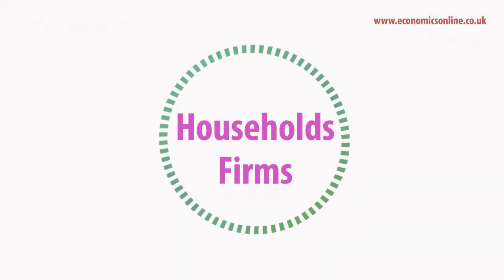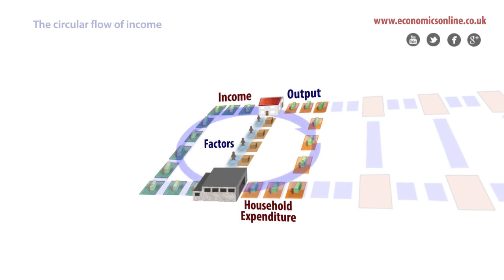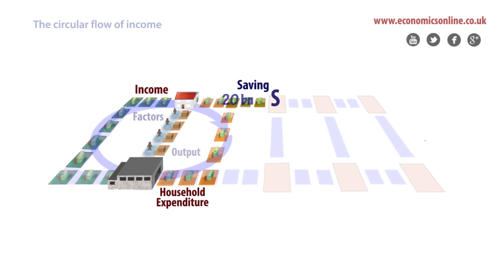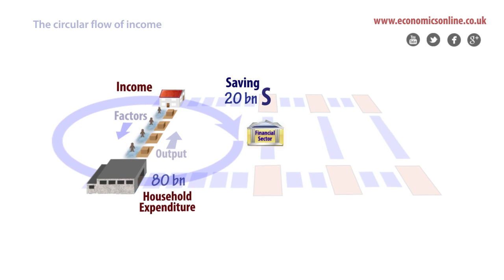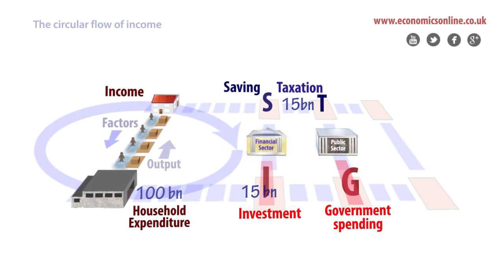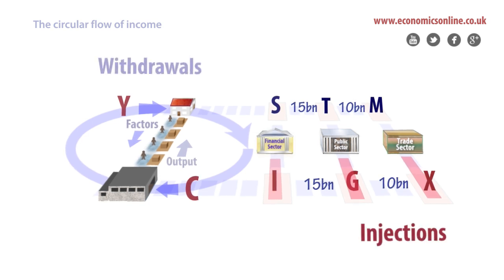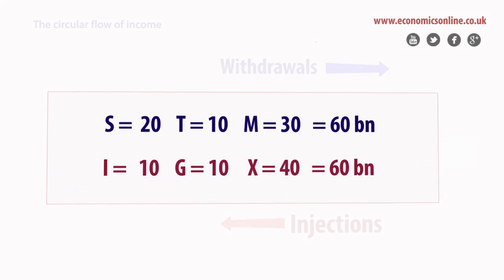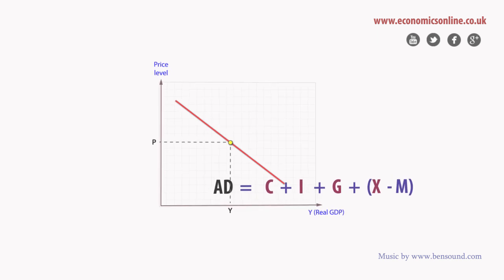The Circular Flow of Income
How income circulates between sectors of the economy.